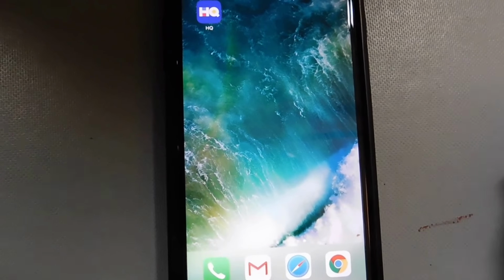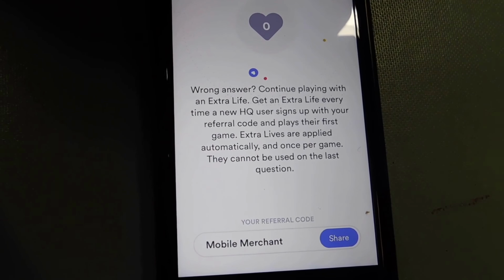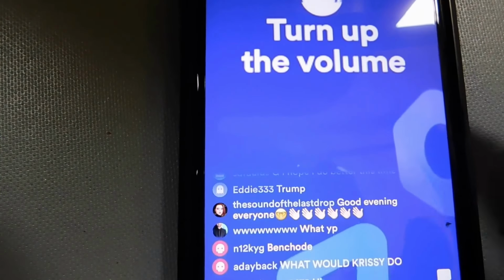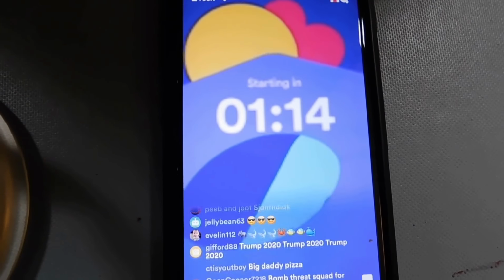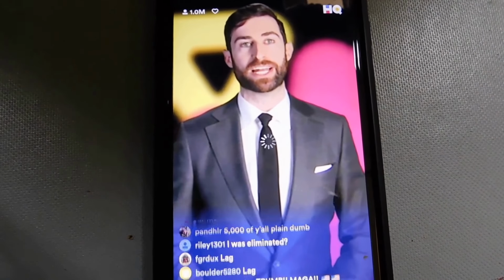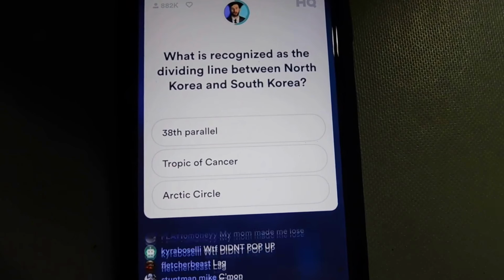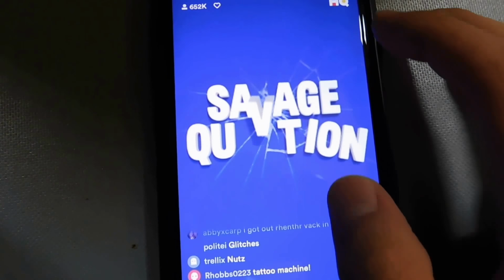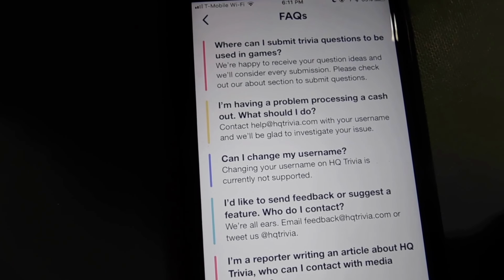How to Make $2000 A Day With Trivia!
Do you want to know how to make $2000 a day with trivia? If you are a trivia master, or if you are just lucky, this video will show you how to can make money playing a trivia game.

NOTE: Results may vary by individual.